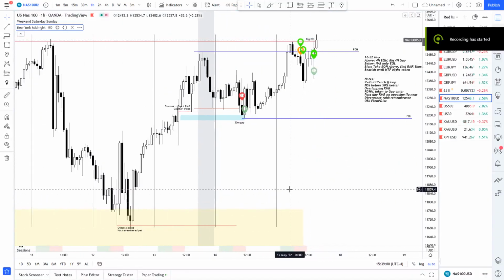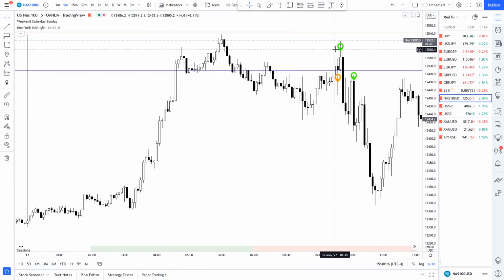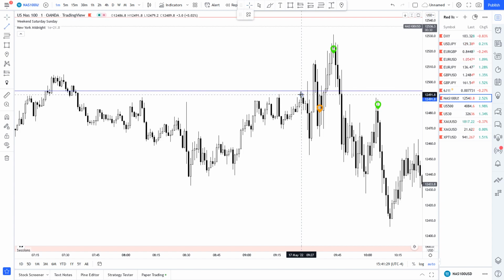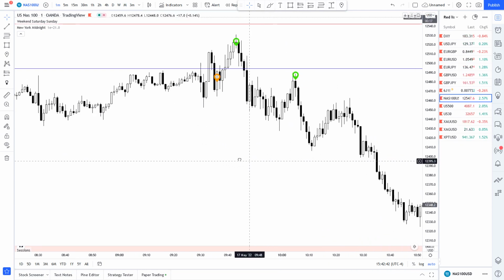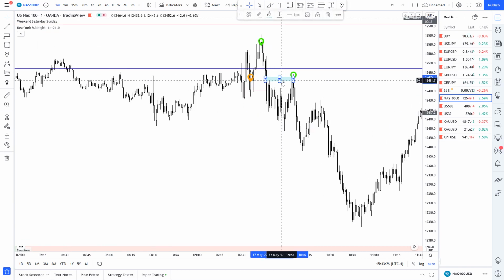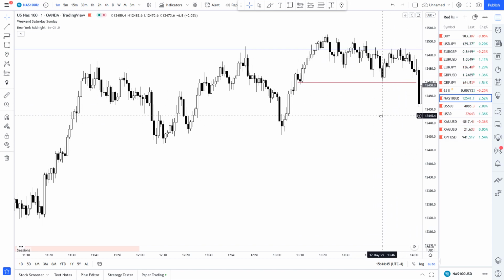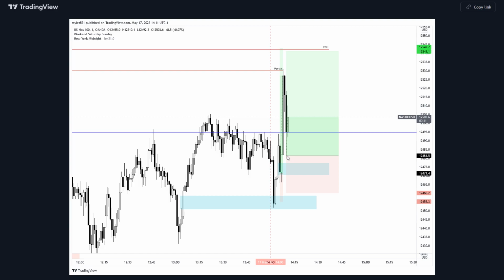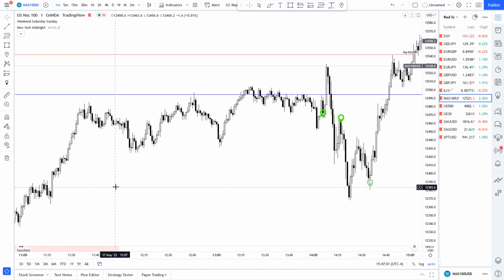[May 17, 2020] SO MANY RMR EXAMPLES (Raid/Reach/Market Shift/Return)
I always journal privately with words and screenshots. Seeing if this style of journaling suits me...
Re-cap for 17th May 2022, multiple RMR examples.